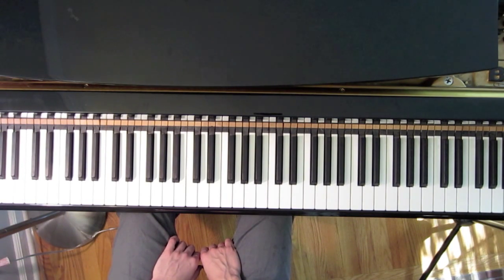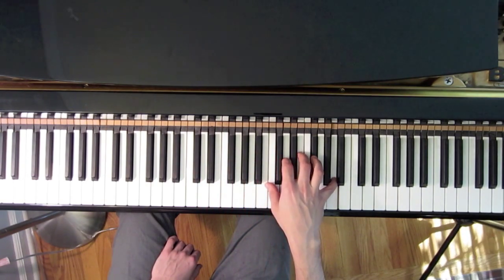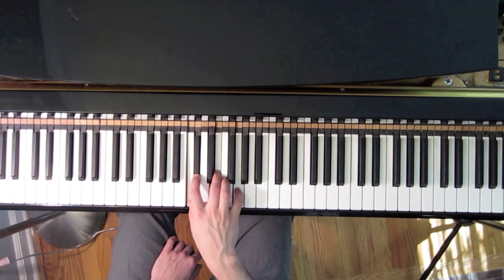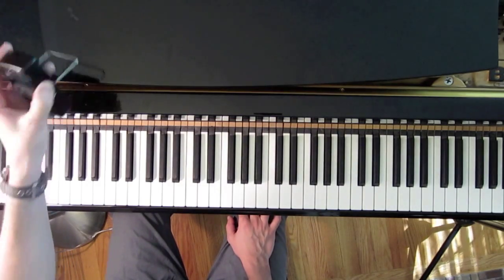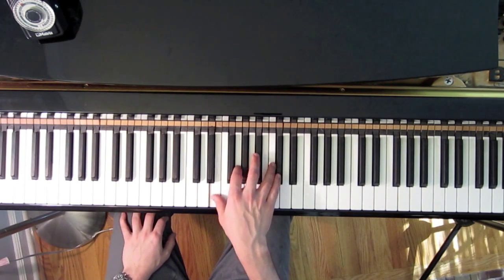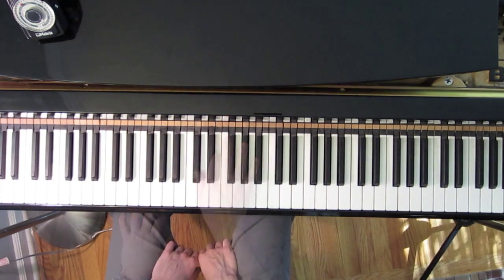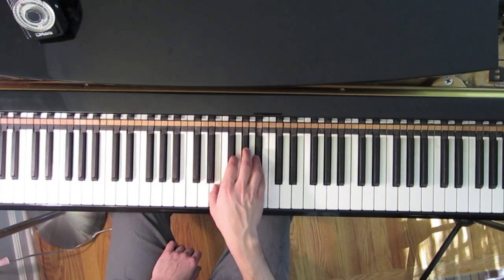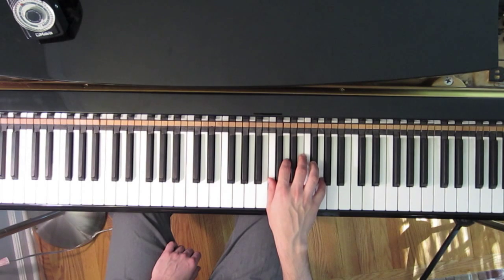Jazz Piano Lesson #9: 2nd Inversion Diminished Pattern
to view the free sheet music to this lesson.  Click on the "lessons" tab at the top of the page.  If you enjoyed this lesson, please take a moment to "like" it.  It helps promote my channel and keep me making videos for the community.

Welcome to my YouTube series dedicated to helping you (and me!) become a better jazz pianist and improvisor.  In these videos of lessons, exercises, patterns and transcriptions we will work on concepts that I've developed in my own practice routine.  Dedicated weekly practice of these lessons will greatly improve your ability to listen and hear improvised jazz melodies.

Topics covered:
Voicings, Improvisation, Chromaticism, Pentatonics, Diminished, Scale Theory, Modalism, Learning Tunes, Rhythm, Re-Harmonizing, Sequencing, Ear Training, Singing, Transcription and much more.

I love modern jazz piano.  I owe so much to great pianists like Bud Powell, Keith Jarrett, Herbie Hancock, Thelonious Monk, Bill Evans, McCoy Tyner, Art Tatum and many more (most of which I've transcribed) for pushing the limits of the music.  I'd like to give a little back to the community by making these educational jazz videos.

All lessons are free to view in full screen on Scribd.com and many are purchasable to download/print for a very small fee.